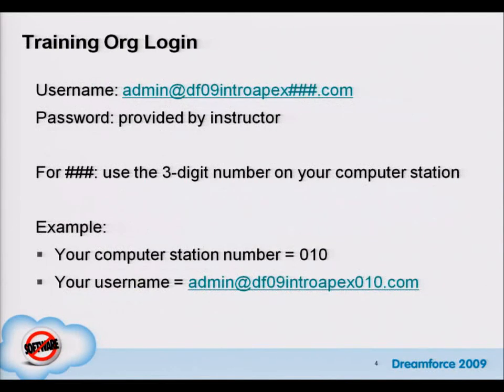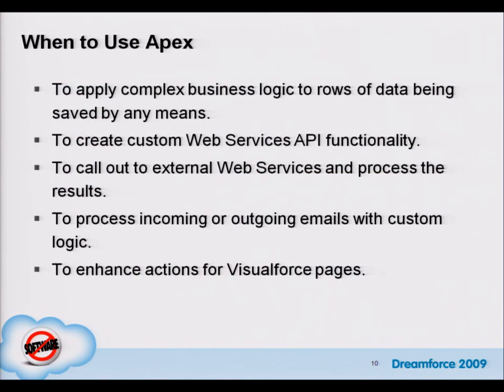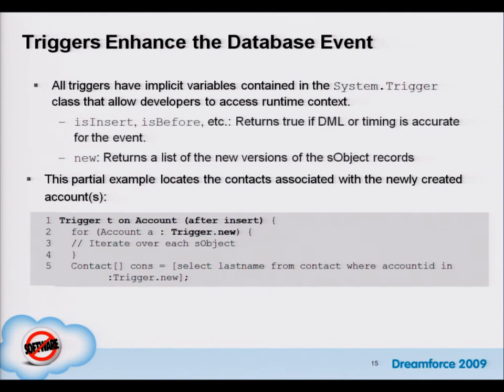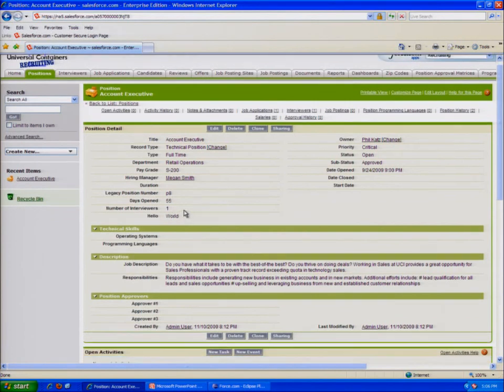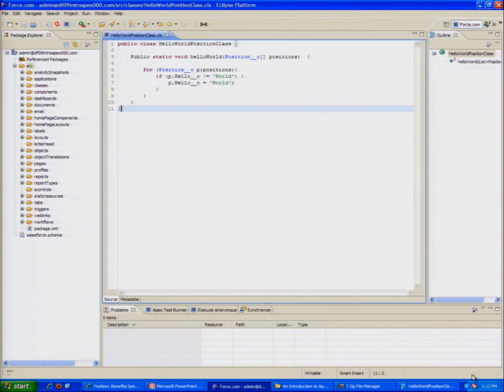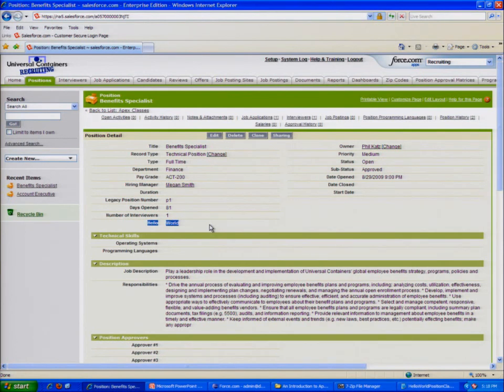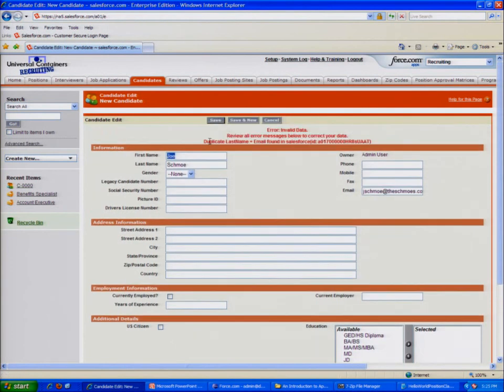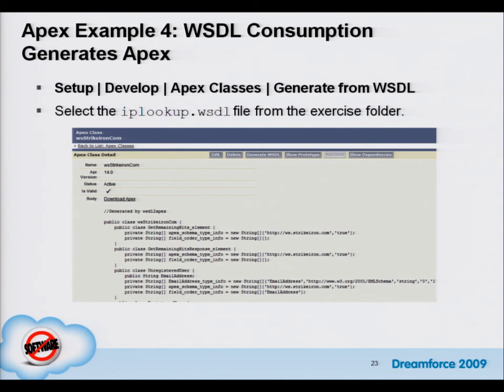Hands-On: An Introduction to Force.com Code (Apex)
Ready to add more sophisticated logic and user interfaces to your Salesforce CRM and Force.com platform apps? Then get hands-on access to Force.com code (Apex), the worlds first cloud-computing code. This session shows how to extend your apps with Apex triggers and classes that run on salesforce.com servers.